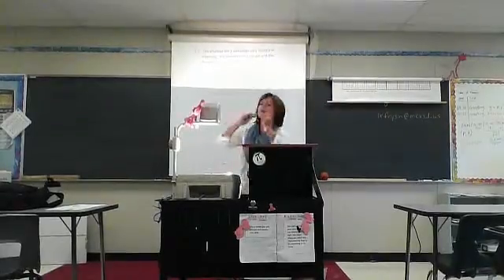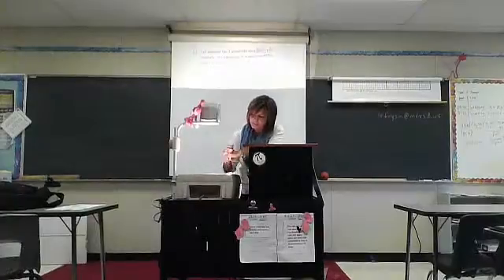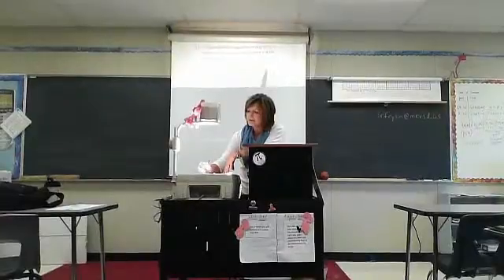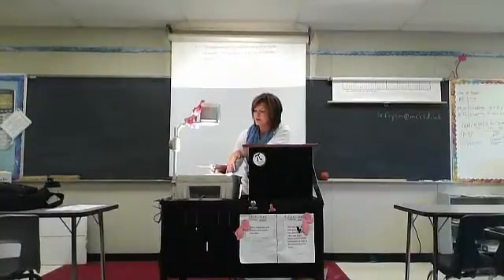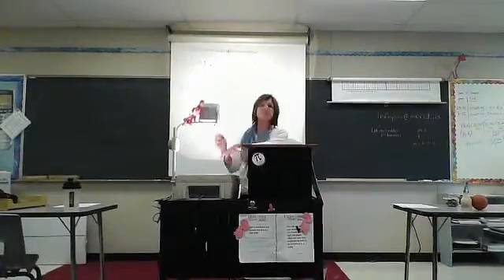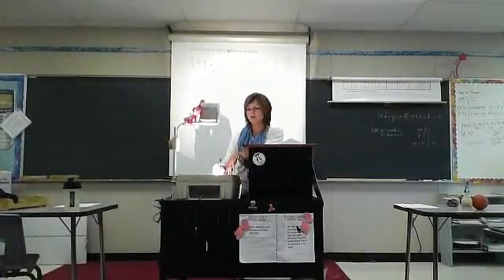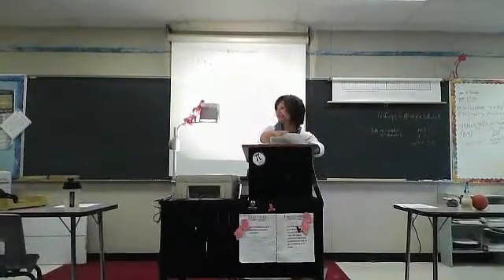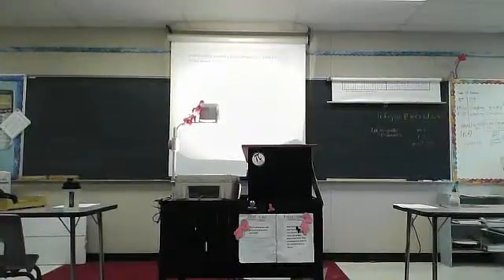Algebra II Essentials Oct. 5